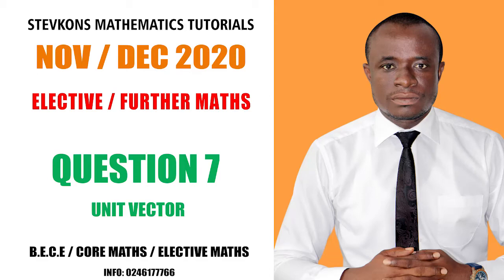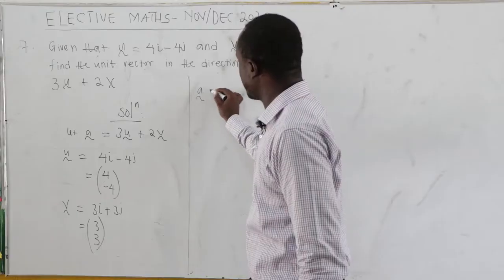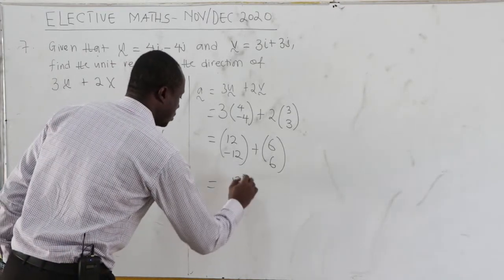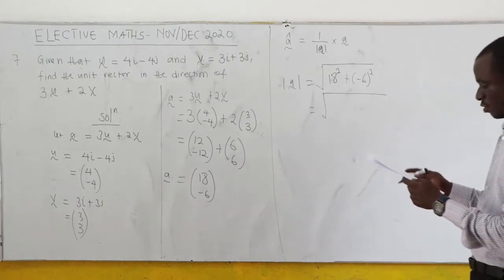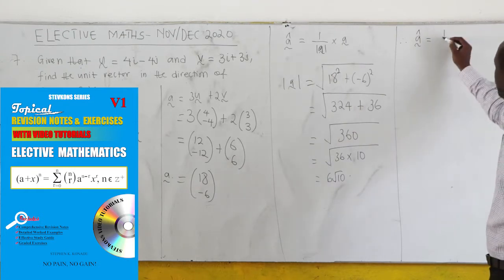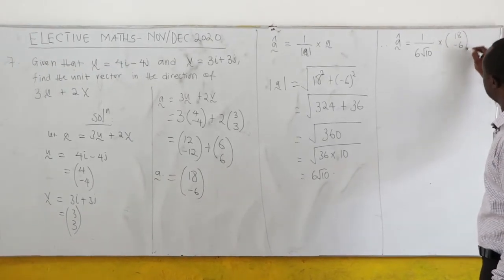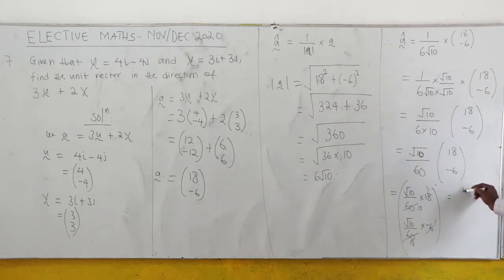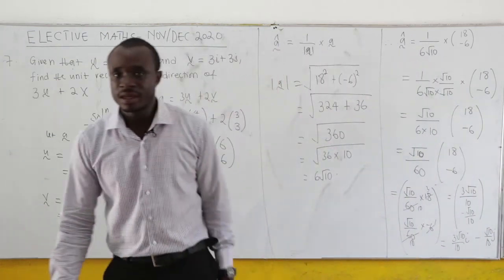NOV/DEC 2020 Q7: ELECTIVE/FURTHER MATHS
UNIT VECTORS